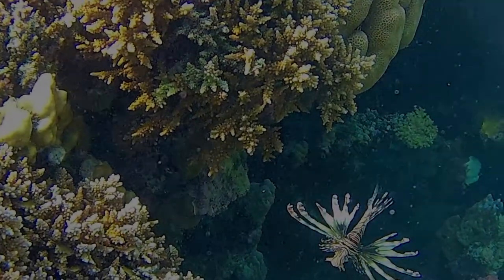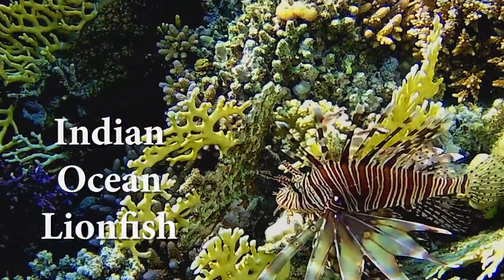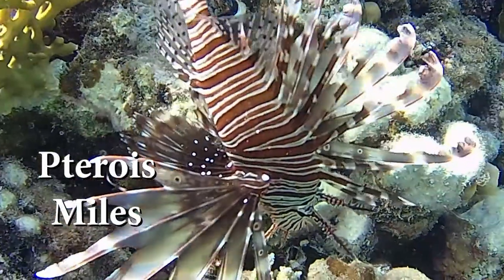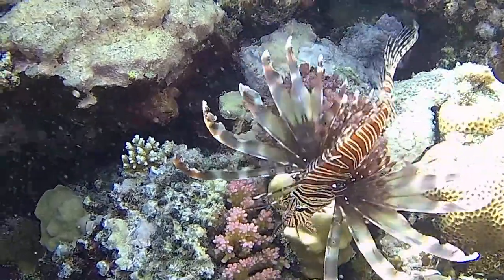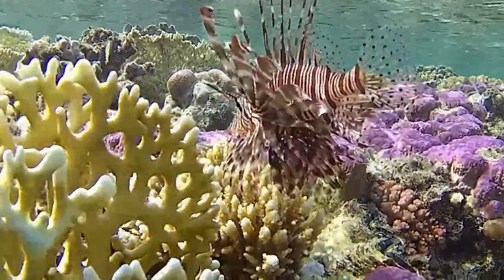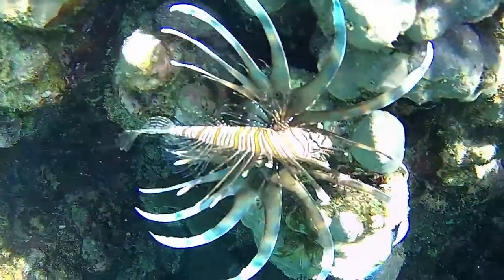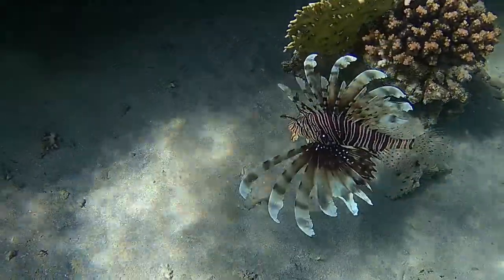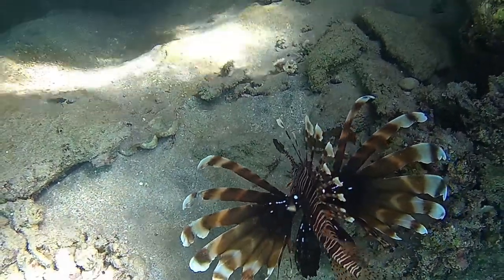Indian Ocean Lionfish (Pterois Miles) in the Red Sea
More related video's at my channel "Henk Stam & Treasures of the Red Sea"